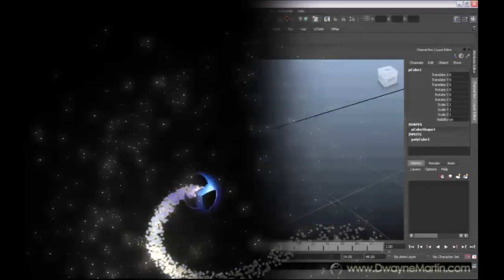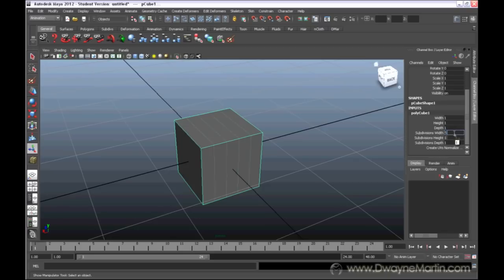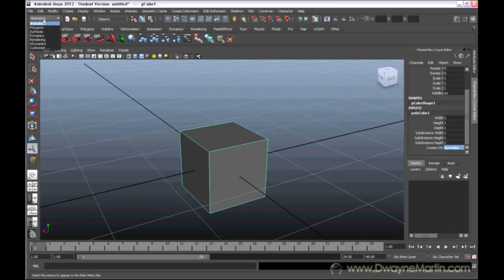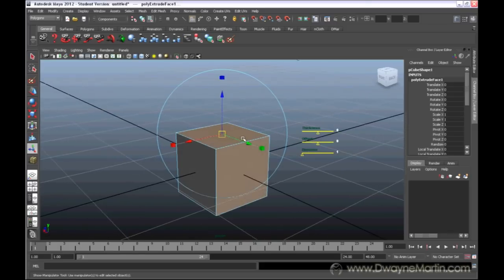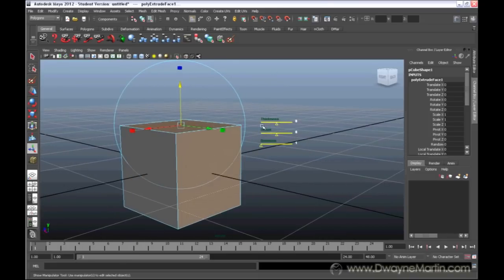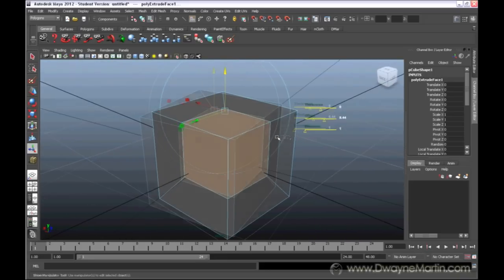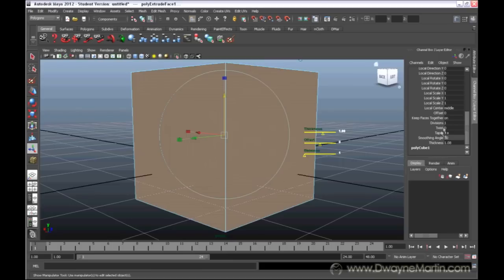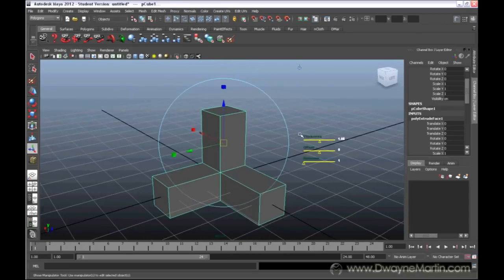Maya 2012 Tutorial 5 - Extruding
Brief overview of how to extrude polygons in Maya.